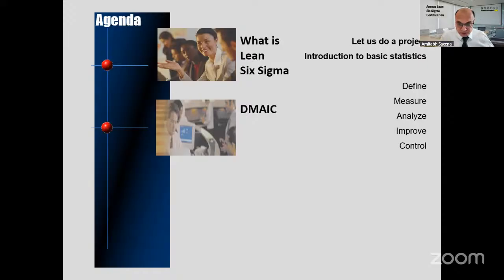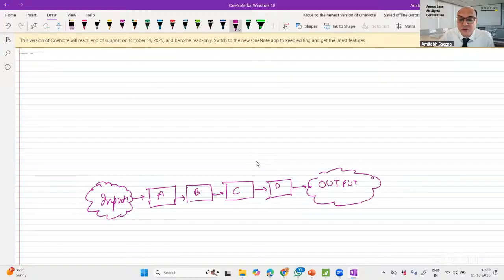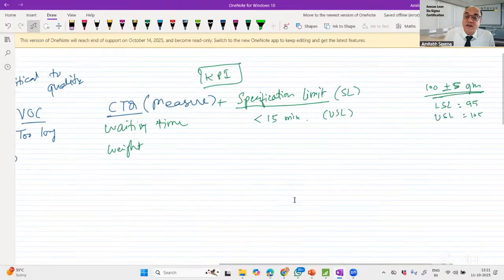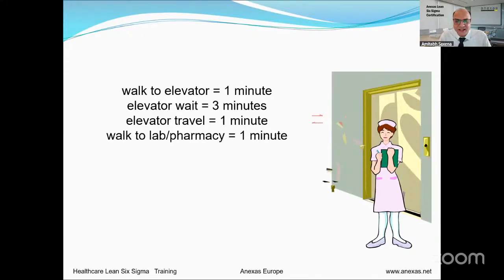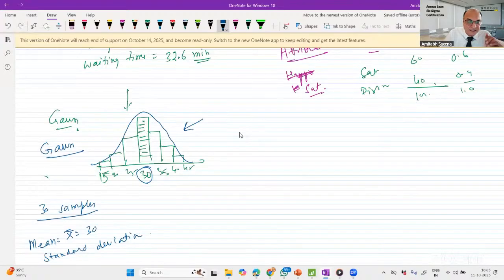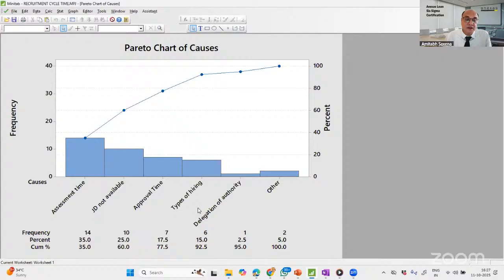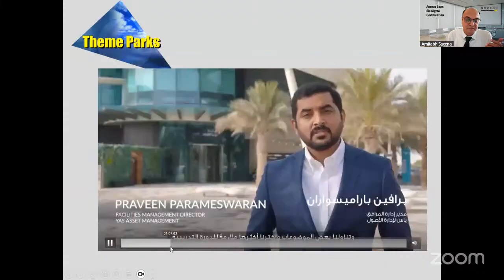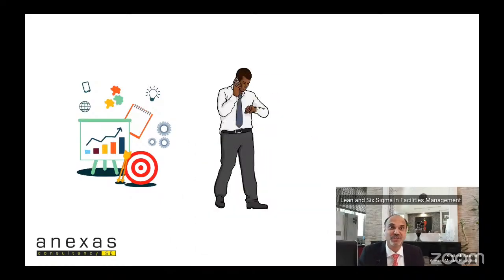FREE Lean Six Sigma Yellow Belt Training By Anexas Europe, 11th October 2025